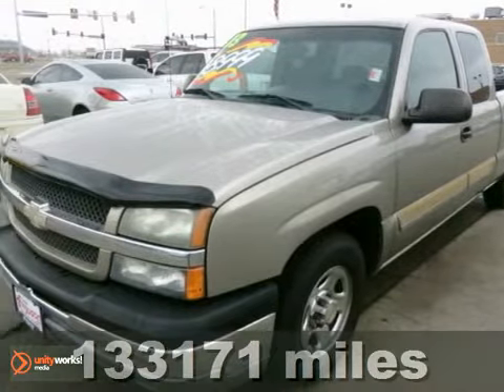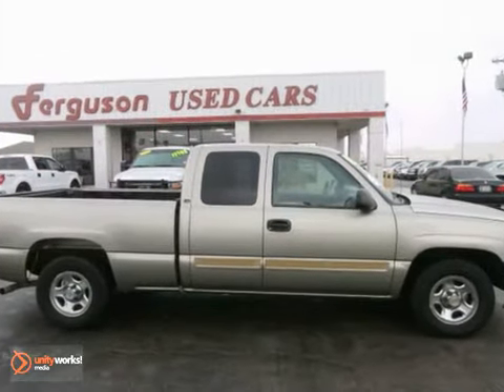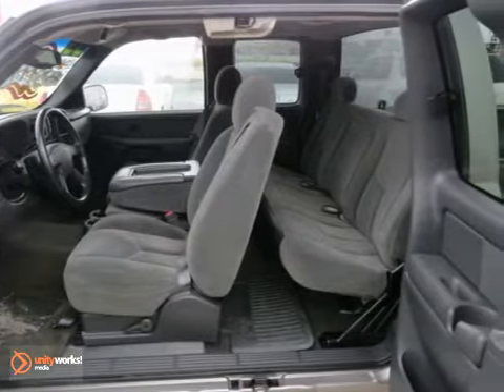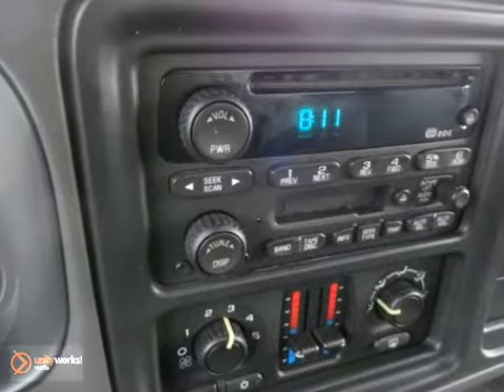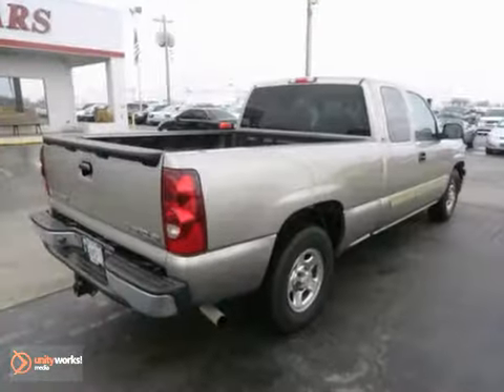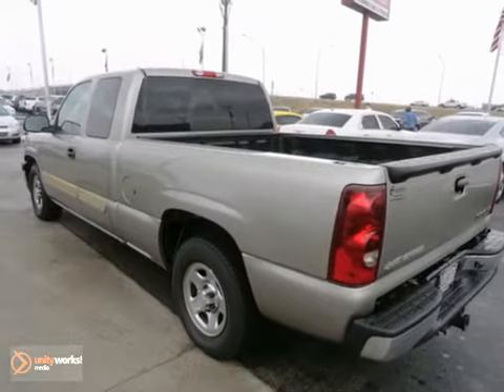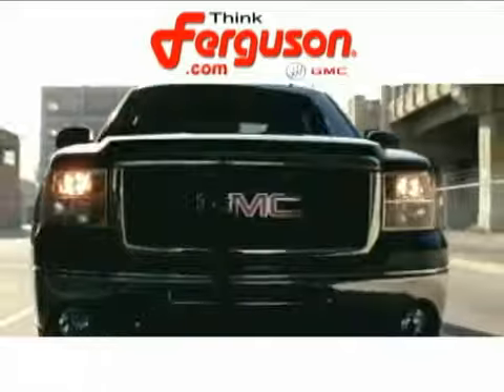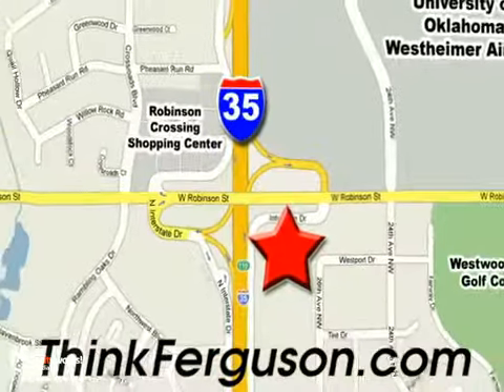2003 Chevrolet Silverado 1500 Norman Oklahoma City, OK G5872A - SOLD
Year: 2003
Make: Chevrolet
Model: Silverado 1500
Engine: 4.8 Liter 8 Cylinder
Transmission: Automatic
Color: Pewter
Mileage: 133171
Stock #: G5872A

Address:
1015 North Interstate Drive